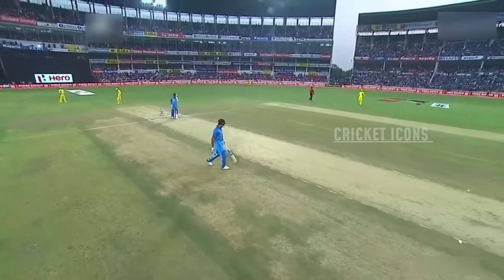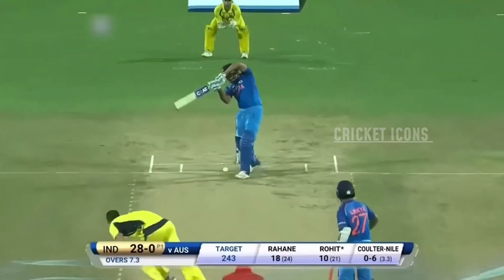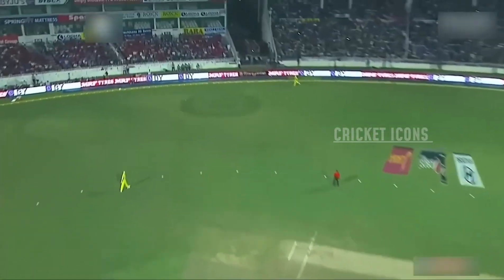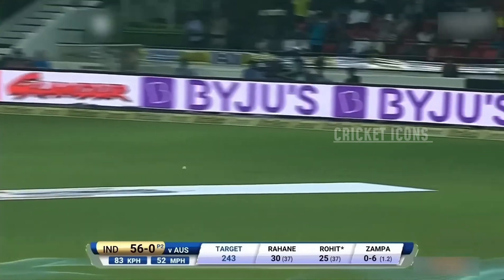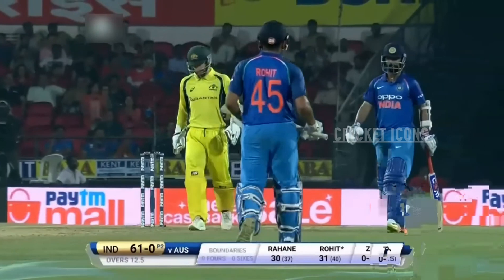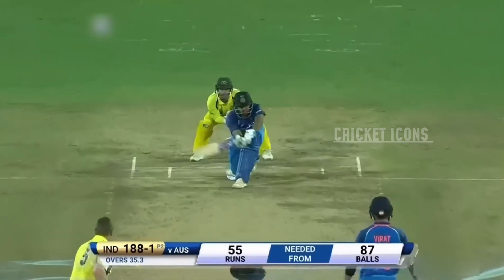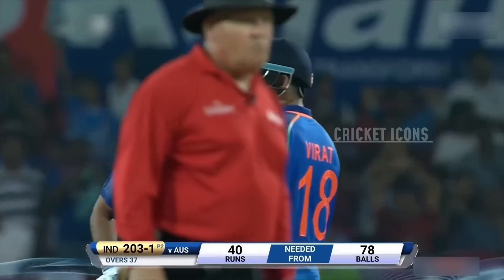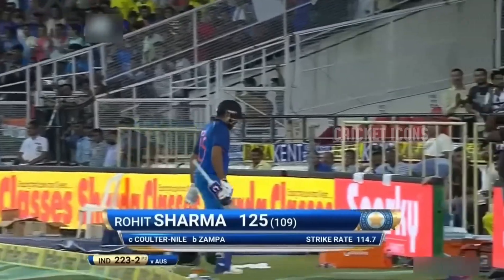Rohit Sharma 125 (109) vs Australia | 14th ODI Ton Innings | Home Series | 2017 | nagpur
Enjoy Rohit Sharma's another well crafted ODI innings filled with cheeky doubles and boundaries, filled with magnificient strokeplay as he achieved his 14th odi Ton at his home ground nagpur

Transcript